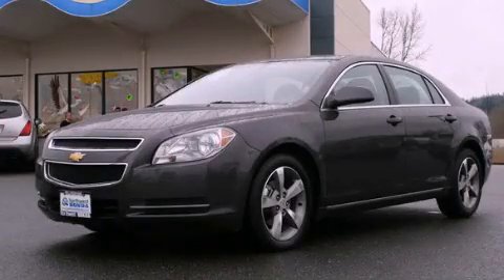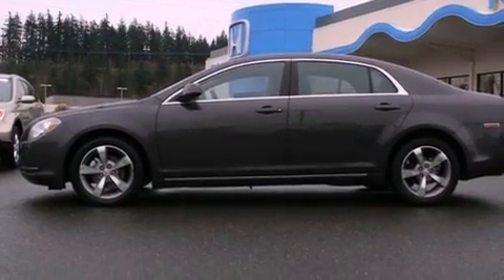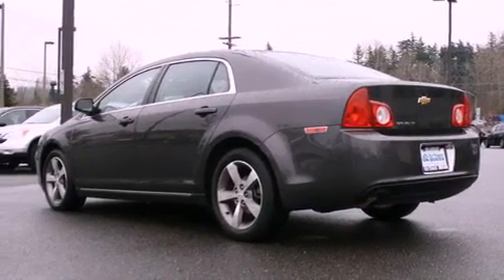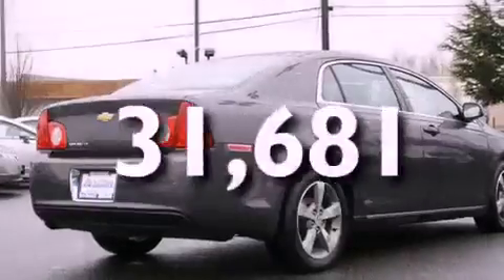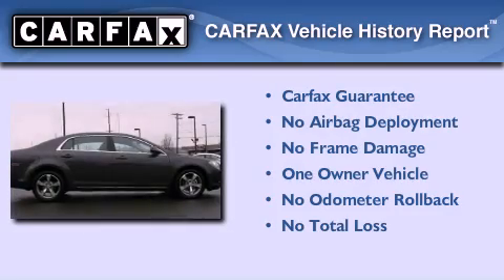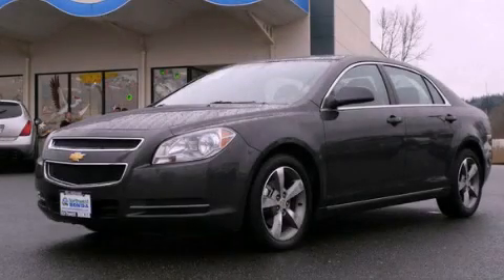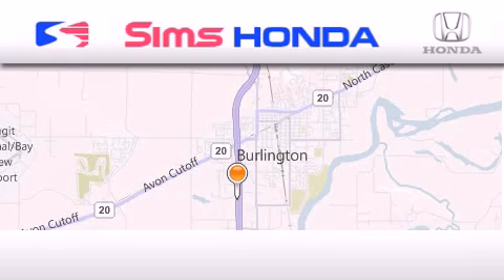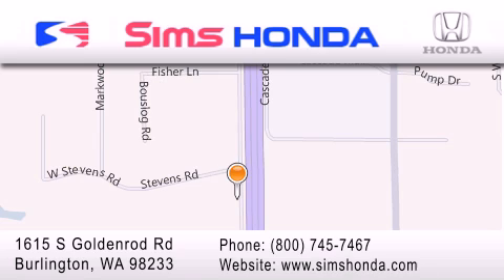2011 Chevrolet Malibu Bellingham WA 98226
Year : 2011
 Make : Chevrolet
 Model : Malibu
 Engine : 2.4L 4CYL
 Trans . : Automatic
 Exterior : Gray
 Miles : 31,681
 Interior : Black
 Sims Honda
 1615 S. Goldenrod Road
 Bellingham , WA 98233
 2011 Chevrolet Malibu Bellingham WA